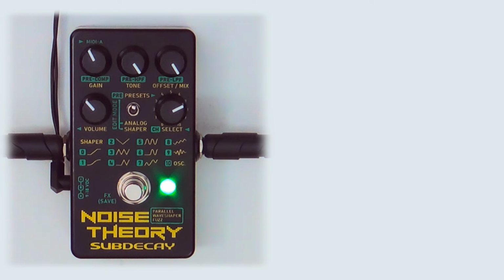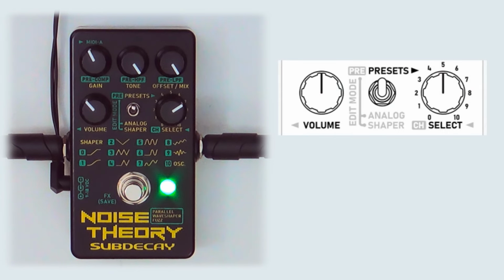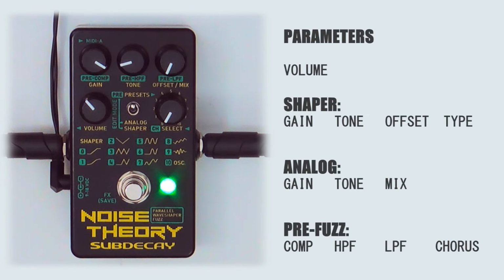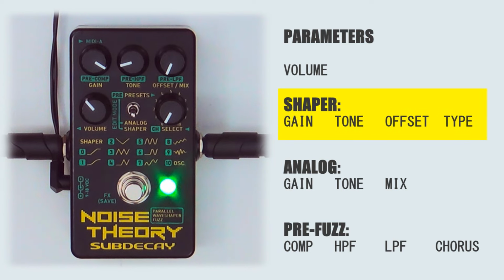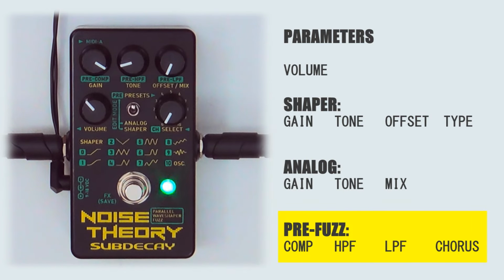Noise Theory fuzz - Crafting Chaos or Taming the Beast?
So many options with the Noise Theory. Super aggressive wave folding fuzzes. Awesome response with the volume and tone knobs on your guitar.

00:00 Intro
00:43 Presets
01:20 Parameter overview
02:20 Wave Shaper Fuzz options
06:08 Pre-Fuzz Controls
07:25 Enabling the chorus
08:28 Saving a preset